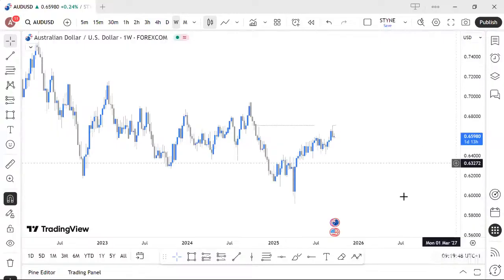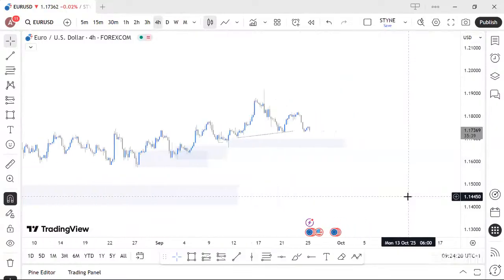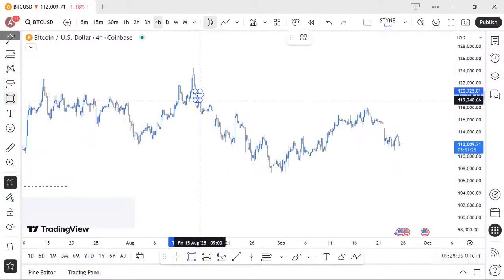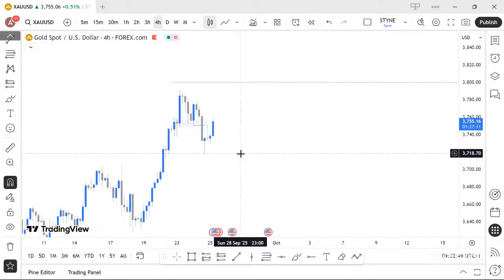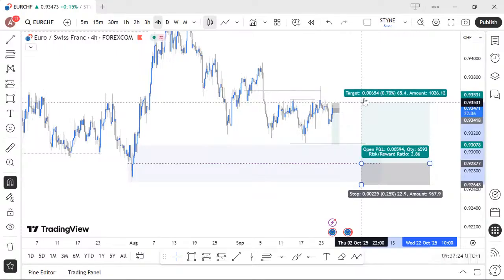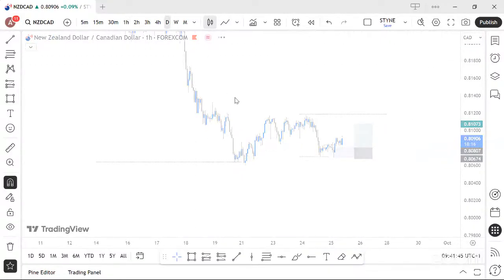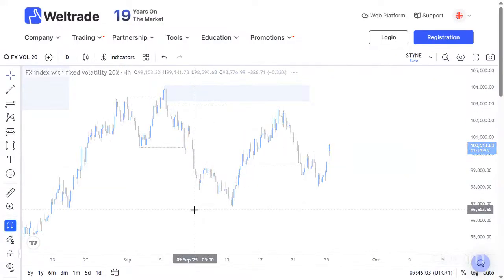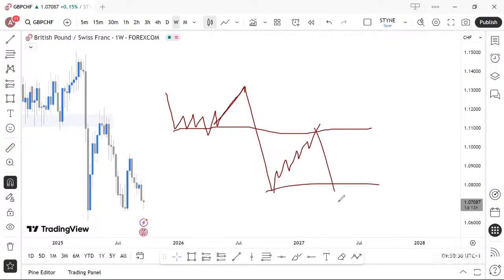Daily Live Trading/Market Analysis | 25-09-2025